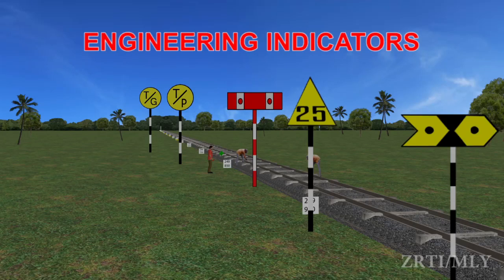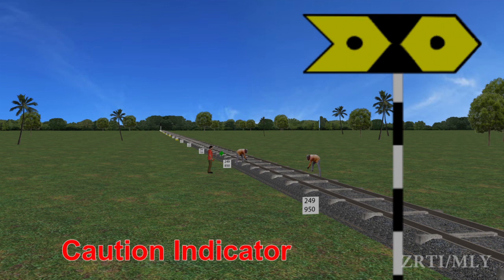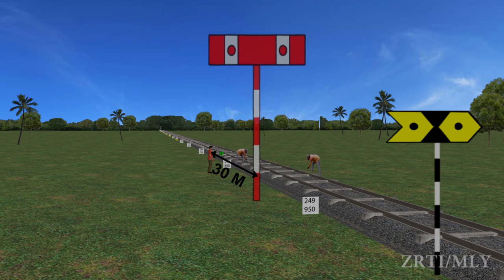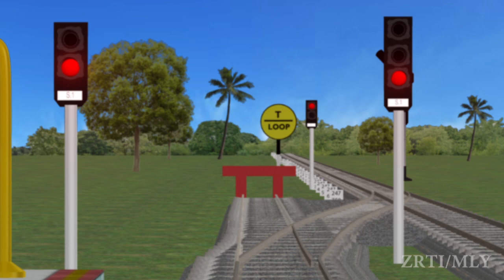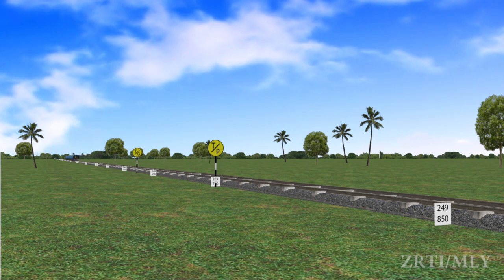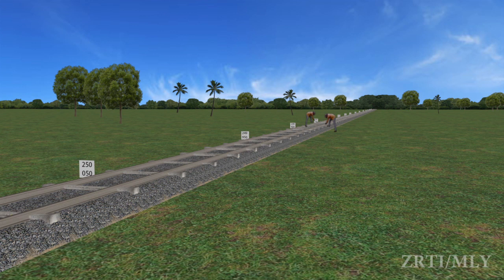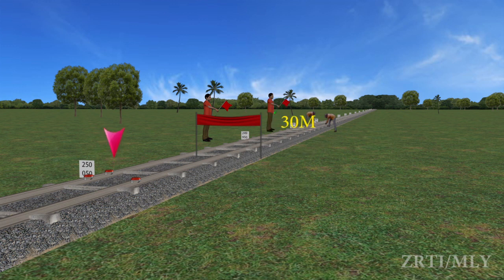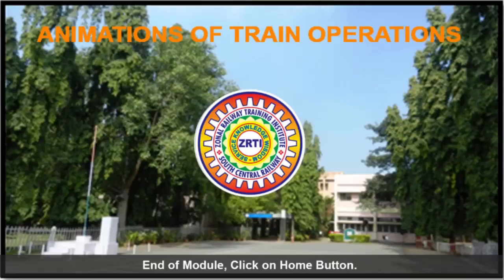Engineering Indicators- railways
Animation presentation of Engineering Indicators-  prepared by Digital curve IT solutions and Raghuram for ZRTI